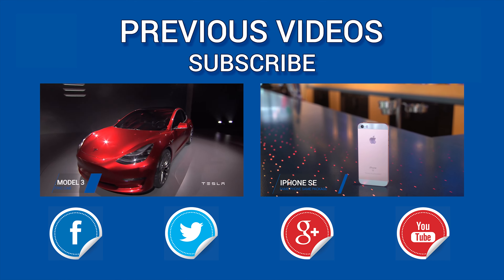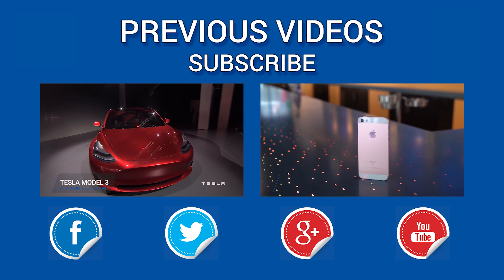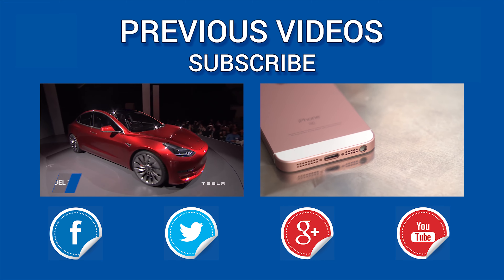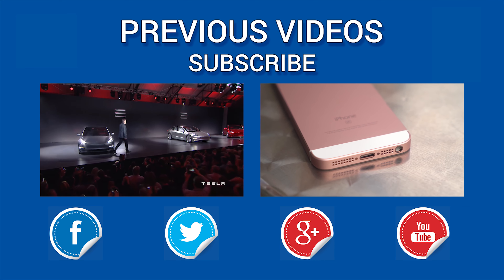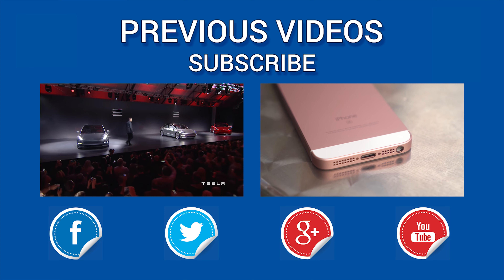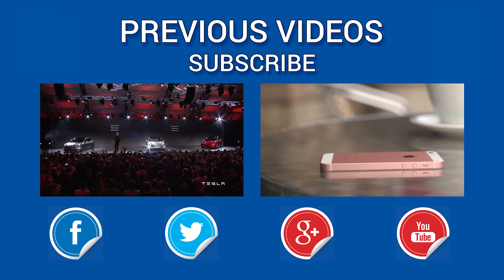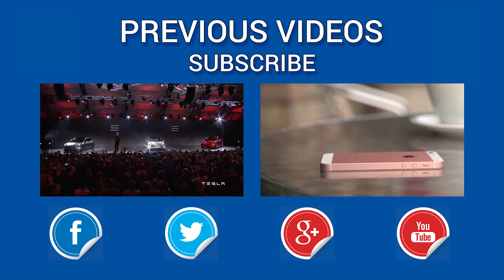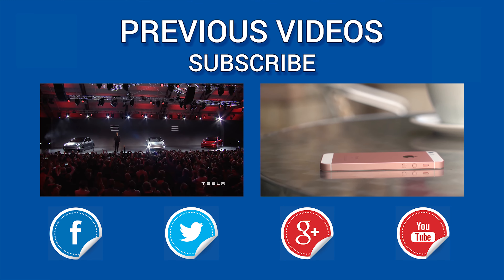NVIDIA Pascal - AMD Polaris - HP Spectre - Huawei P9 Plus- Tech Report Weekly Episode 11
A short look at the NVIDIA Pascal GPUs and AMD Polaris ones, a really awesome ultrabook from HP, the HP Spectre and the flagships for 2016 from Huawei P9 and P9 plus.

If you enjoyed this video be an awesome guy or girl and press the LIKE button, SHARE it with everyone, SUBSCRIBE for more quality videos and if you have any question don’t forget to leave them in the comment section below.